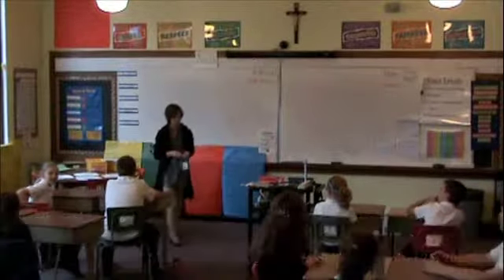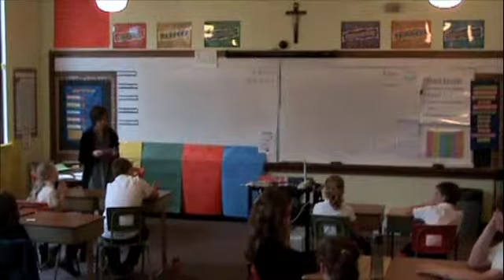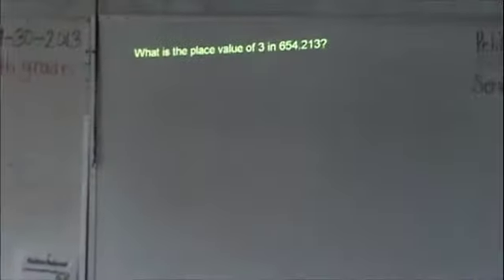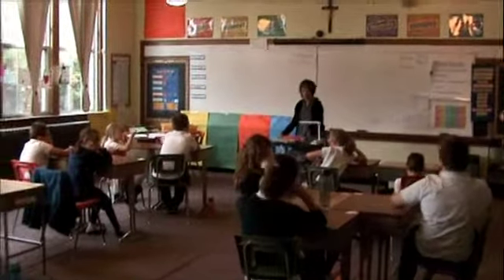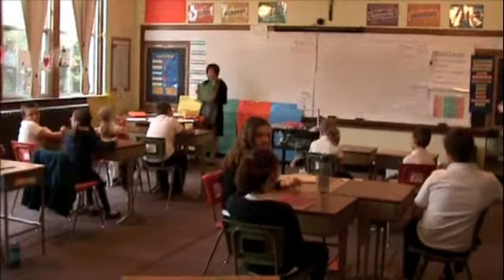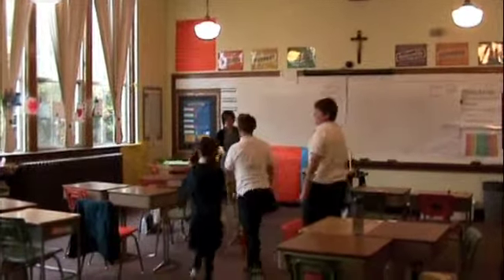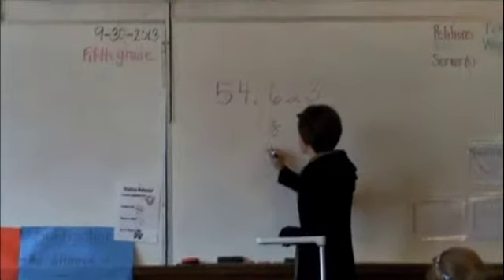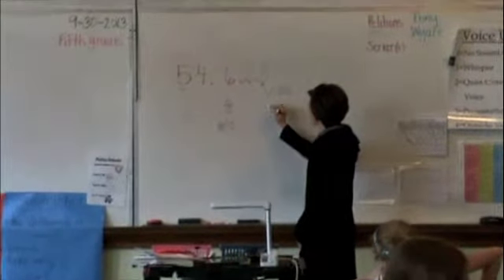Capstone A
Marygrove College
Capstone A Project